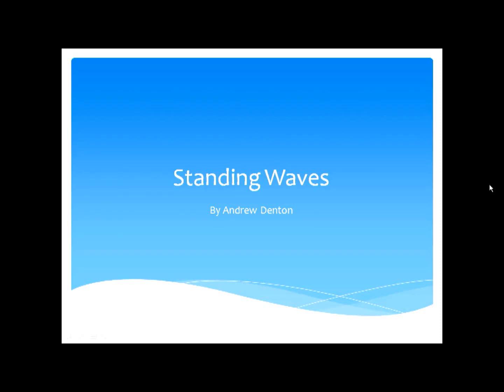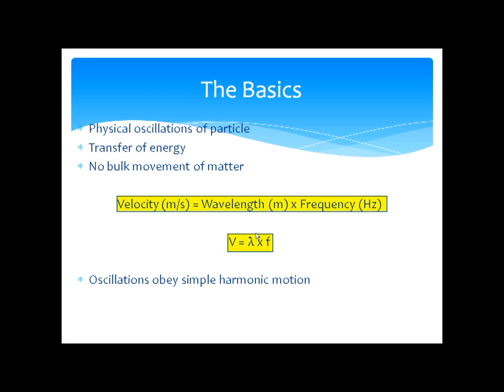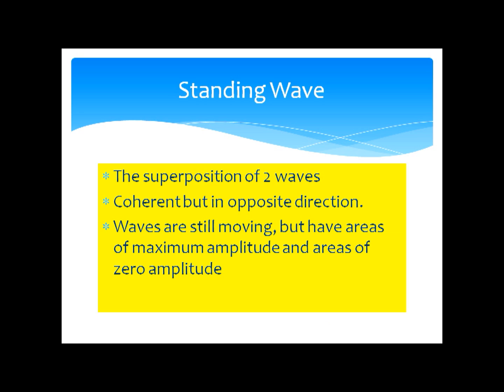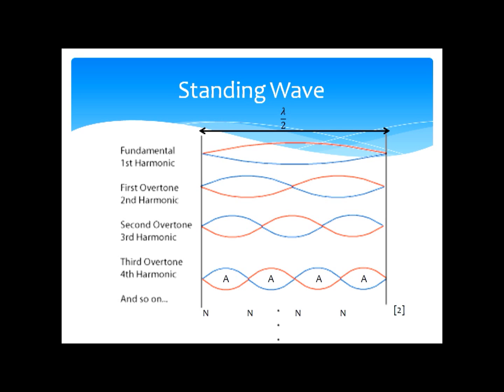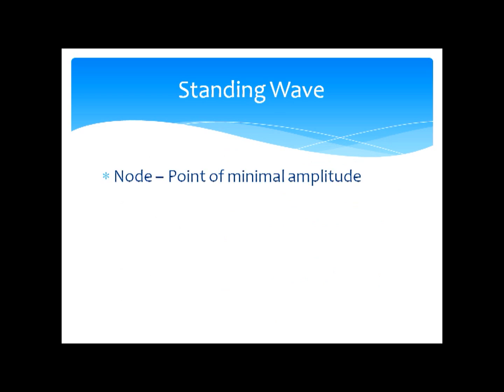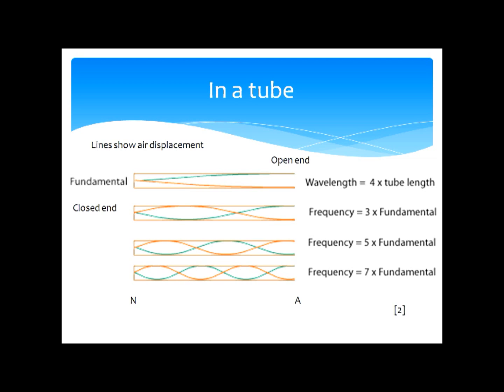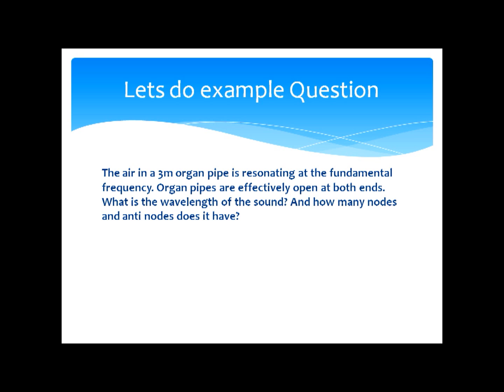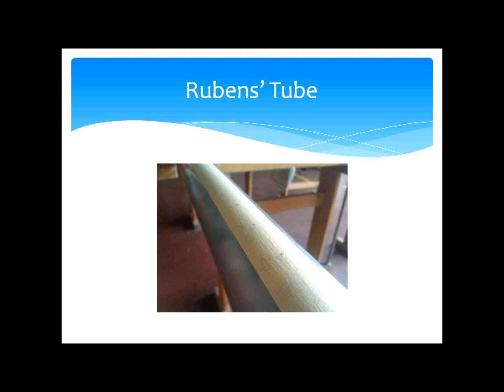Standing Waves A level.wmv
An A level revision video on standing waves